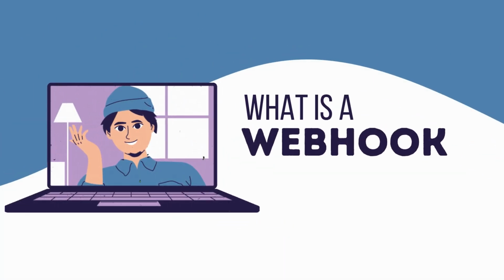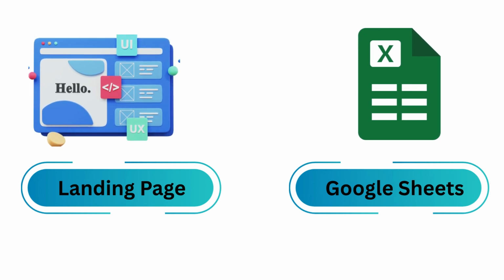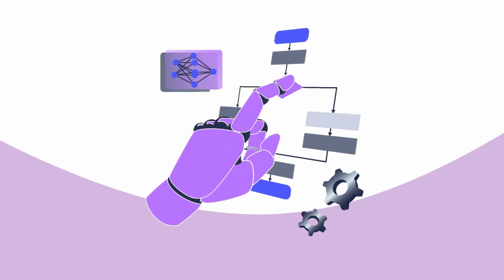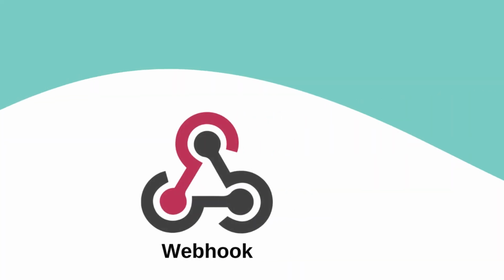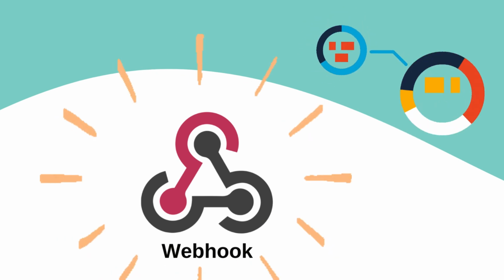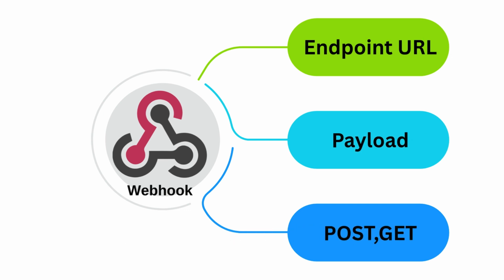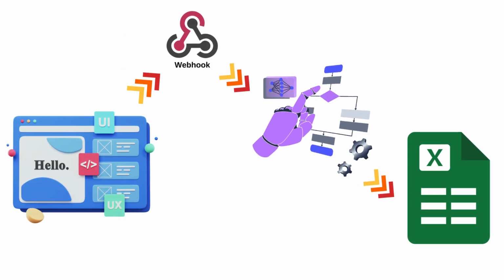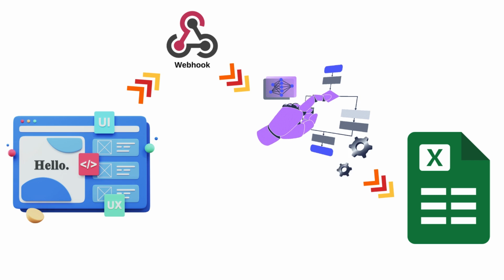Webhooks Explained in 2 Minutes: How They Work & Why You Need Them!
Ever wondered how webhooks actually work? In this video, I break down webhook basics in a simple and visual way — perfect for beginners! 🚀

You'll learn:

What a webhook is

How webhook sender and receiver work

Real-world examples

Common use cases (automation, APIs, apps)

Why webhooks are faster than polling

Whether you're a developer, automation enthusiast, or just curious about APIs, this quick guide will make webhooks easy to understand!